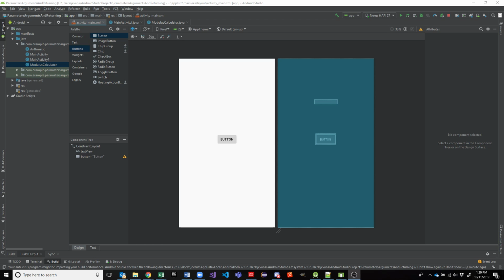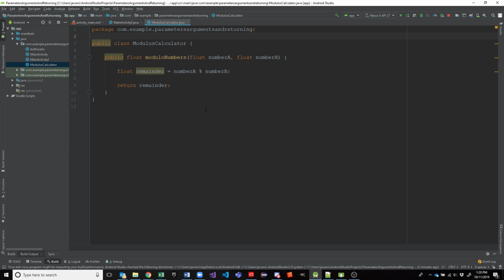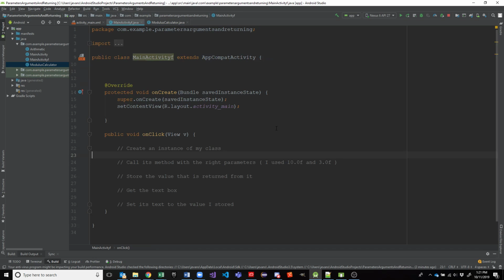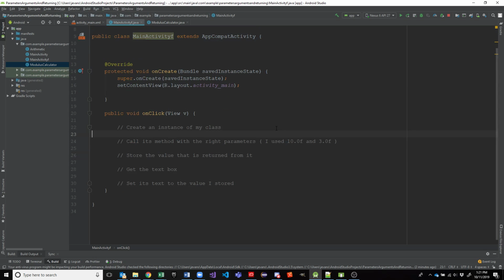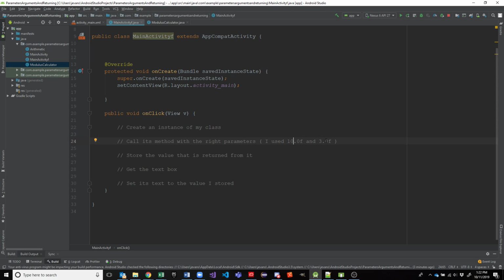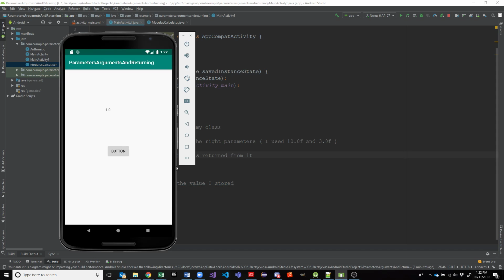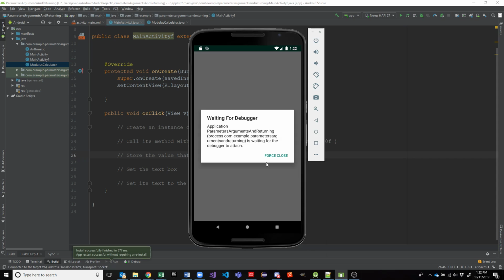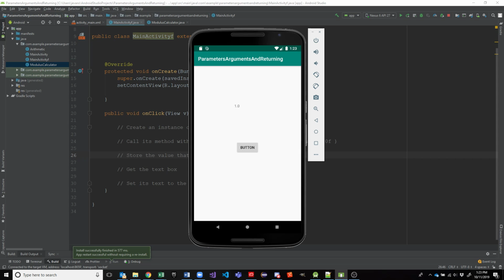Intro to CS - Exercise 2-4